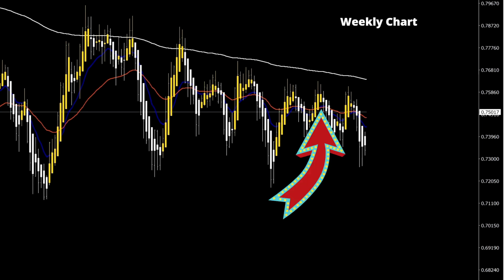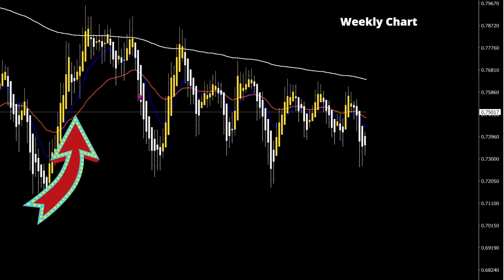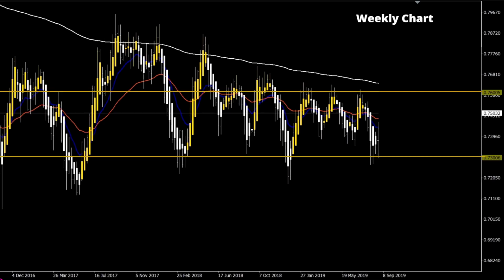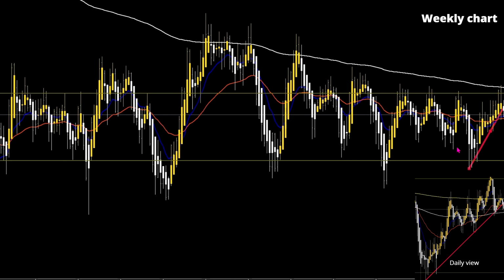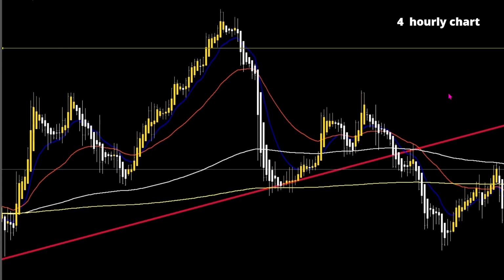master trader course video 7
The Top-Down Continues
The weekly chart is full of little secrets. Even without any support or resistance levels drawn. Firstly we can immediately spot the direction we will trade based on the EMA’s.

When prices are below the 633 ema or trading below the 200 ema we assume that there is more selling pressure, therefore, we are will look for selling opportunities. We could of course also find price at a very good level of support at this time and then use the 200 -ema or 633 ema as potential targets.

Still, on the weekly chart our 36 ema and 12 ema show us a potential range when the ema’s are interwound. On the other hand, when the ema’s are flared we assume the market is trending on this time frame.

Next, we add our support and resistance. If possible we can add a trend line following one or more of the ema’s as closely as possible. These are used to measure our playing field. Support and resistance also act as potential entries and targets for our trades.

Daily Trend Line Break
On the daily chart find a qualified trend with 2 or more touches. Watch for the price to break through and close . A Cross over of the 36ema and 12ema is a positive sign as the prices breakthrough. Switch to the 4 hour chart and wait for a replacement back to the 12ema (Aggressive) or a retracement back to the 36 ema (conservative) or back to an existing trend line with 2 or more touches.

The best setup s are the 1st break pull-back we can spot on the 4-hour chart after a trend line break on the daily chart.

Watch bonus videos
Homework. Draw a trend line break on the daily chart. Then Identify the break on the h4 and watch for at least a 50% retrace then drop to 15 min form w pattern. From 28 pairs find as many as you can. Historic so we can see your target